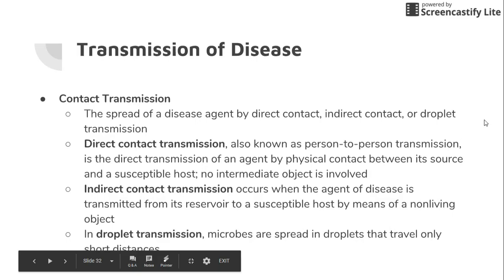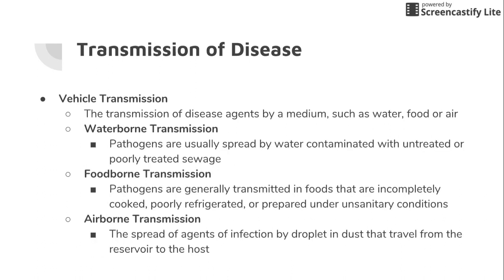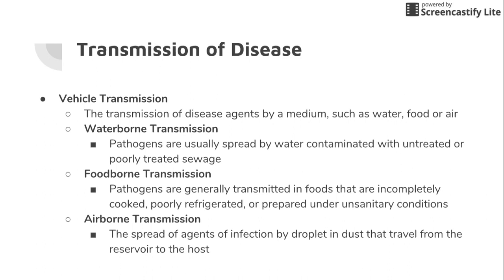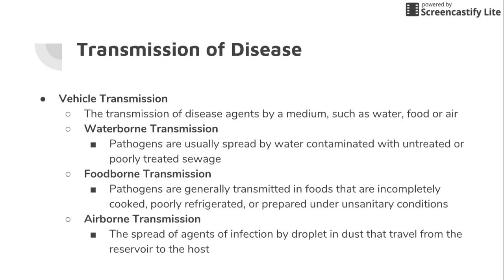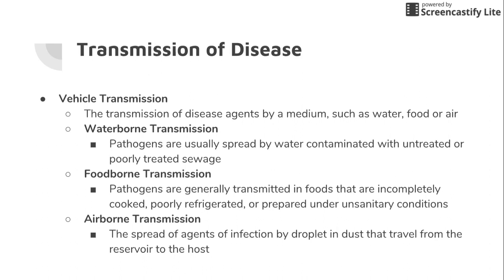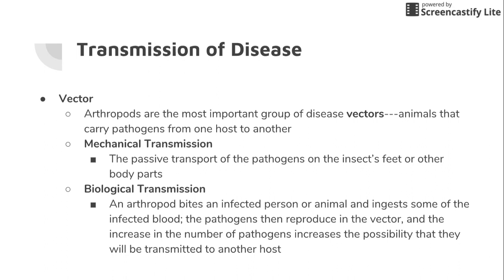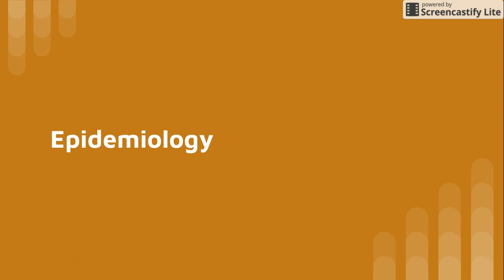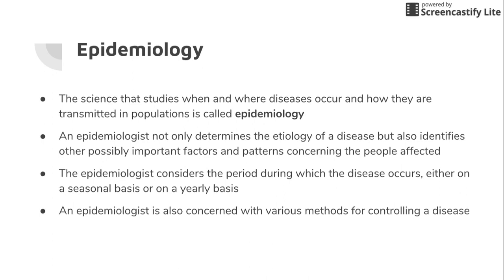Principles of Disease & Epidemiology Part 8